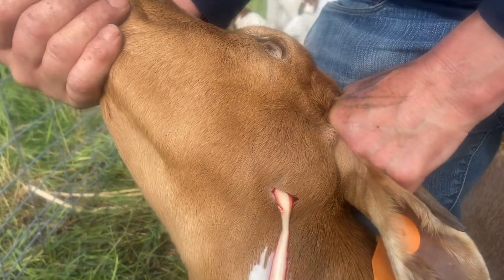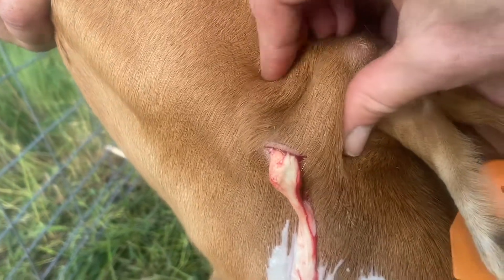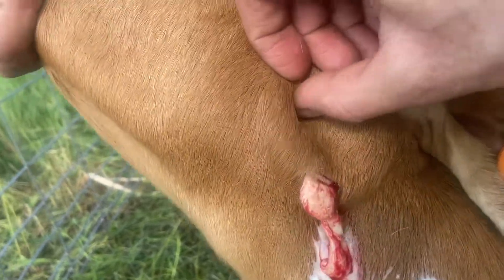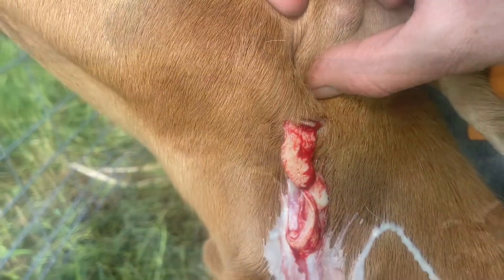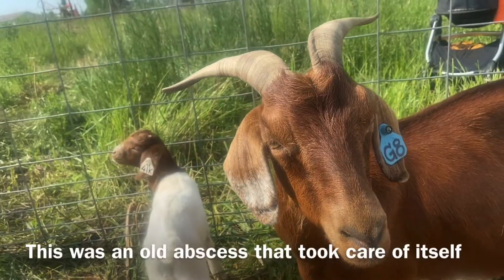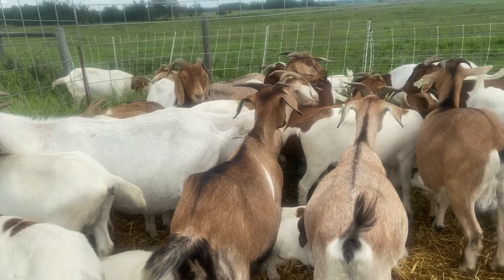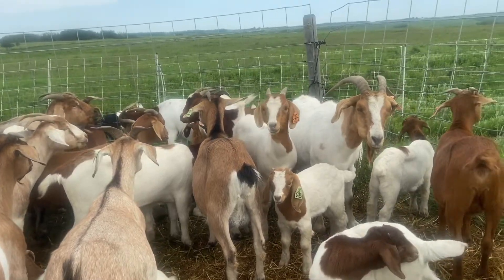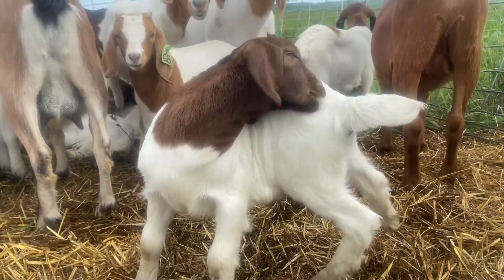Possible caseous lymphadenitis in our goats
Yellowhead Grazing
Alberta, Canada